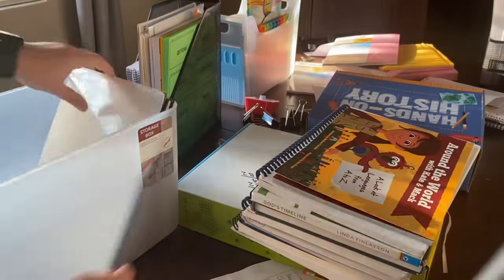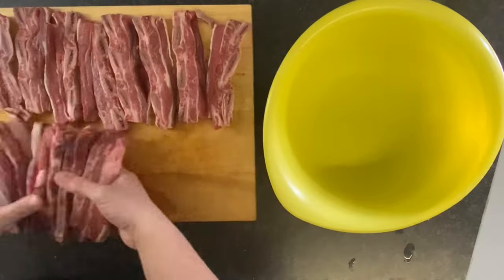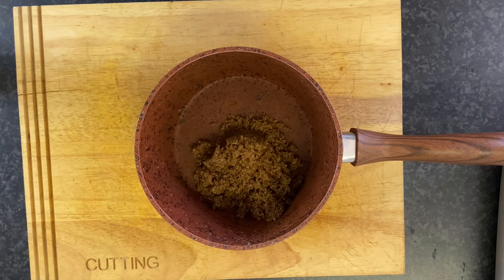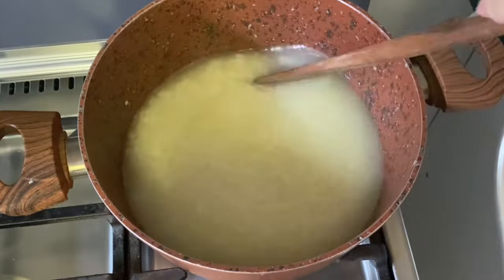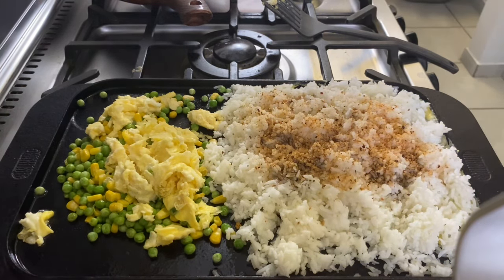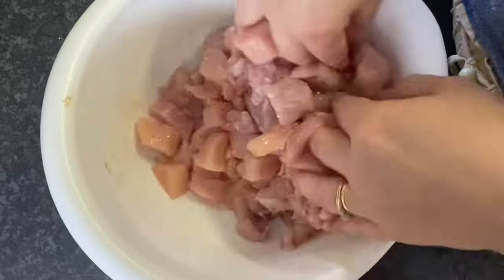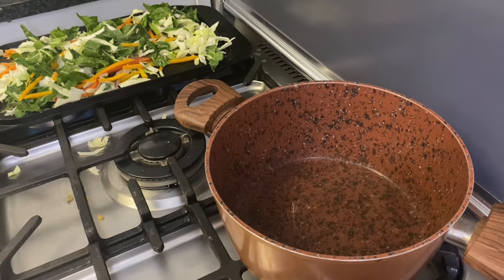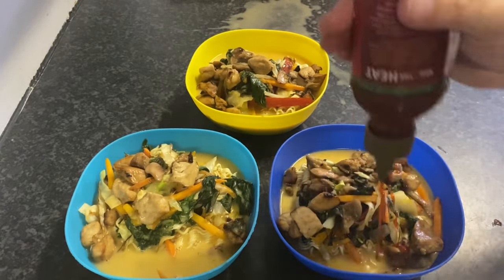Crockpot Meal | Short Ribs | Ramen Noodles | Fried Rice | Freezer Meal | Meal Prep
Iv’e time stamped everything:
0:34 Short Ribs
1:23 Korean BBQ Sauce
2:02 Fried Rice
3:10 Fancy Raman

Ingredients for Korean Short Ribs:
3lbs short ribs
Flour
Salt
Pepper
Korean BBQ Sauce

Ingredients for Koran BBQ Sauce:
1/2 cup brown sugar
1/2 cup soy sauce
1 Tablespoon Sesame oil
1/4 tsp crushed red pepper
2 Tablespoons cornstarch
2 Tablespoon water
Note: Salt, pepper and flour are not included in linked grocery list.

Quick and Easy Raman:
1 can reduce fat coconut milk
4-5 cups water (depending on how many flavor packets you use)
4-5 packets of Raman flavor packet (1 packet per cup of water)
2 teaspoons red curry paste (or more if you like things spicy 🌶️)